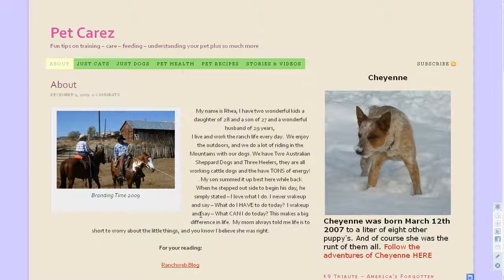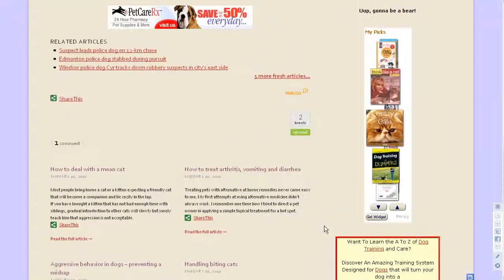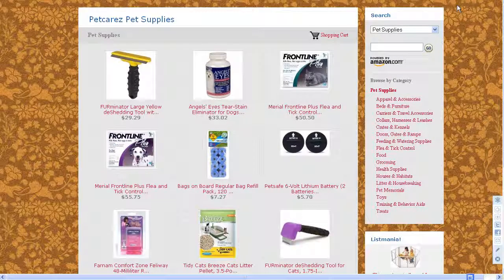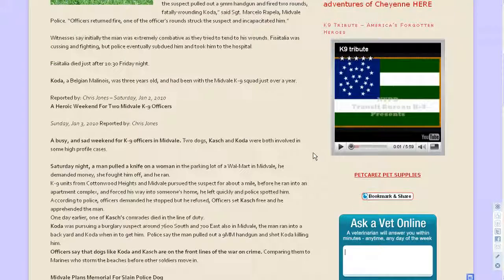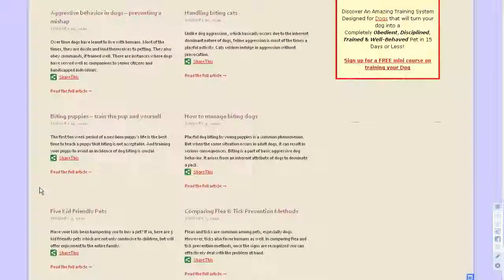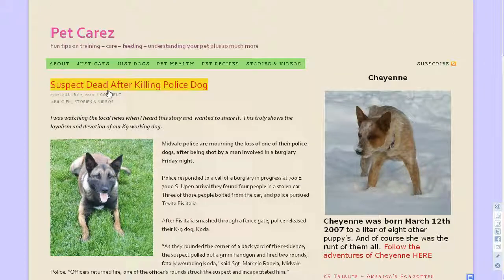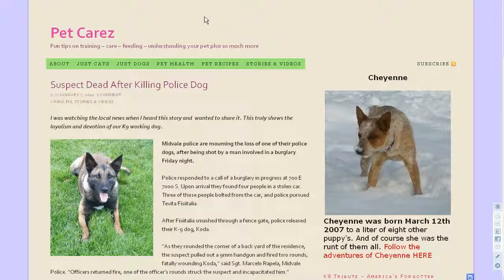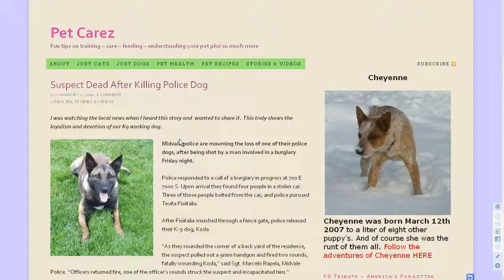Blog Critique- PetCarez.com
This is a quickie for Rhea and any member who finds these useful as you are setting up or re-doing your blogs.